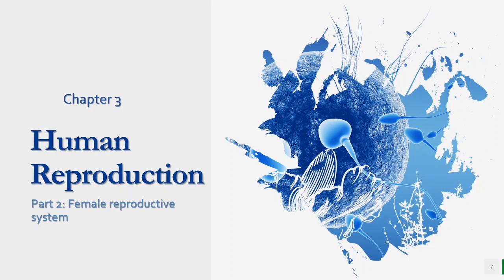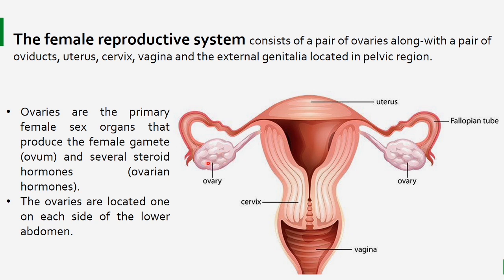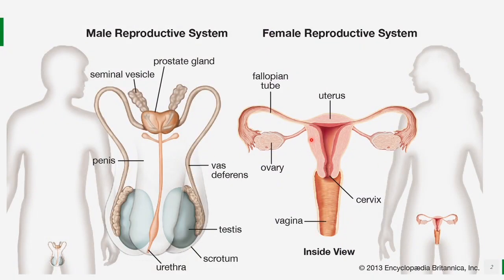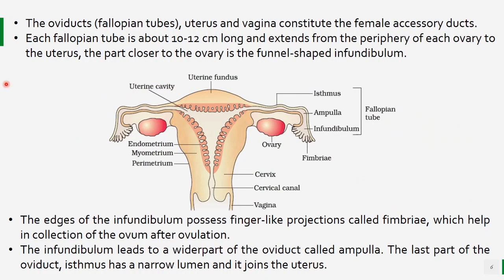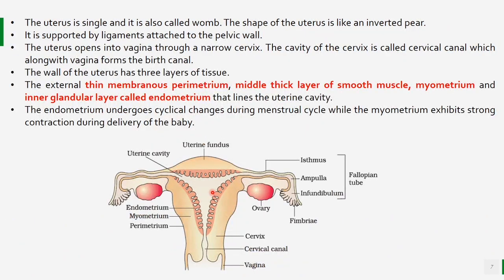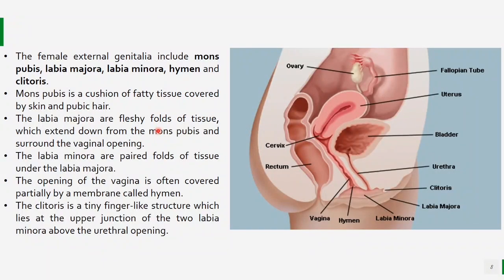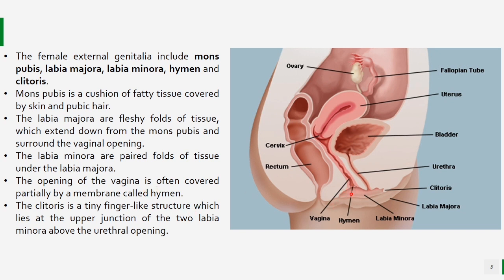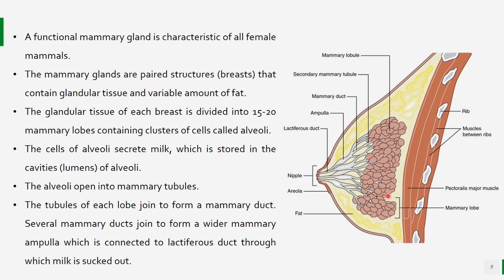Lecture 9 Human reproduction Part 2